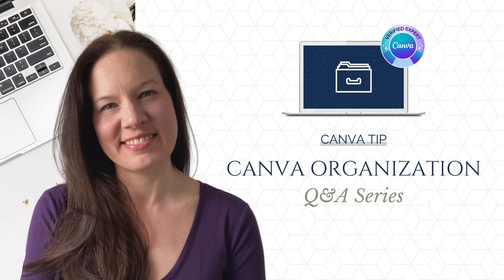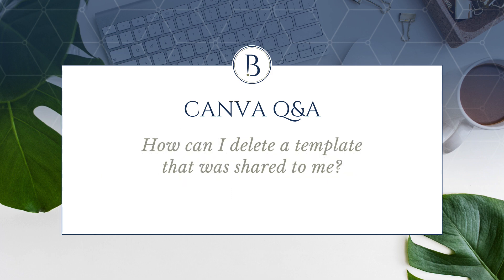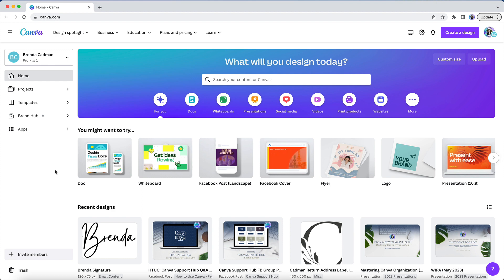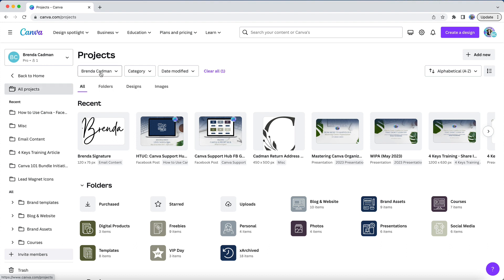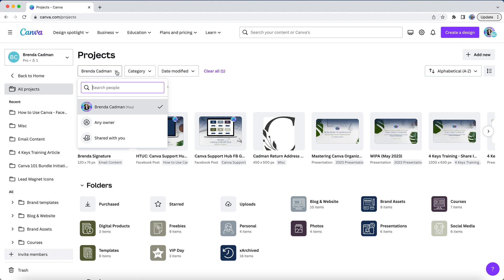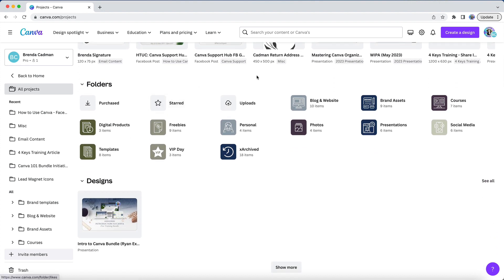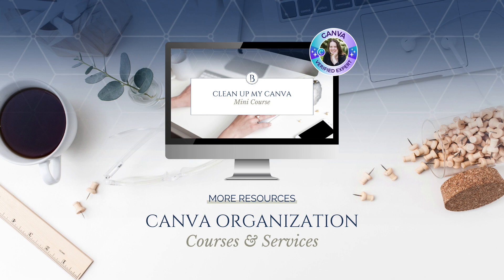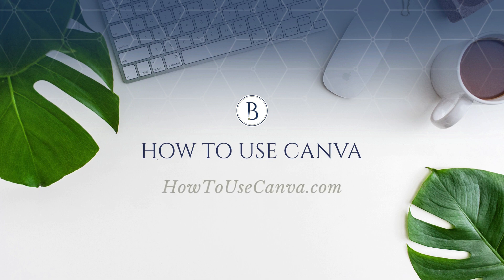How can I delete a Canva template that was shared to me?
🚨 JANUARY 2024 UPDATE: This feature has seen a much needed improvement! You can see an updated video on managing shared designs

In February 2023, I did an official training for Canva about how to get organized in your Canva account and there were a ton of questions that I didn't have time to answer during the Q&A.

So, I'm answering them in this video series.

🙋🏻‍♀️ Today's Question: I would LOVE to be able to get rid of the sea of imported templates mixed with my own designs I see when I open Canva. How can I delete a template that was shared to me?